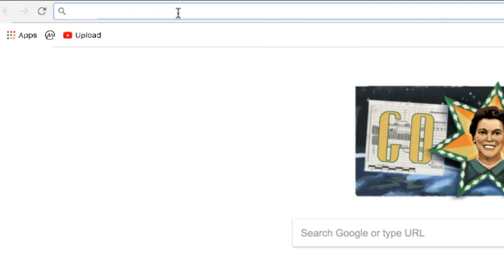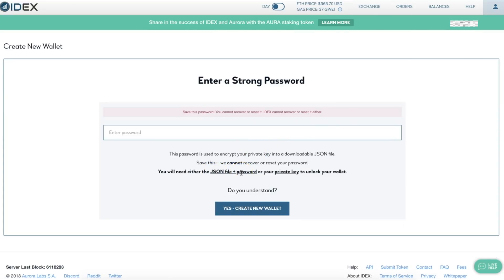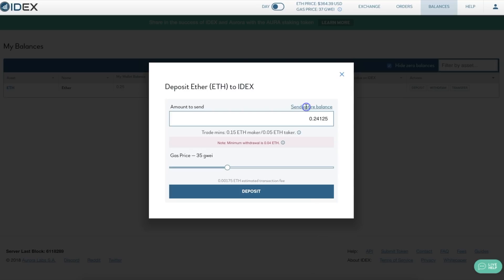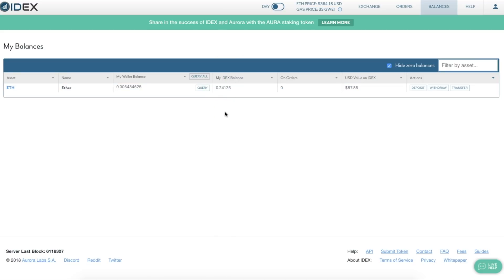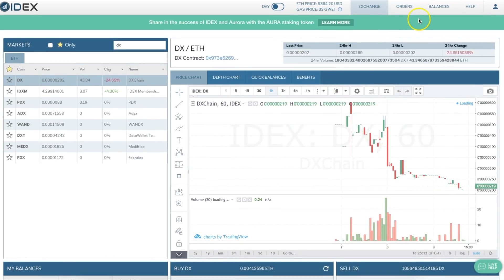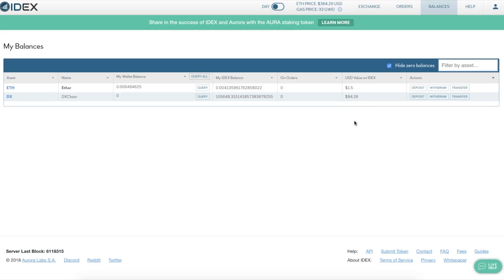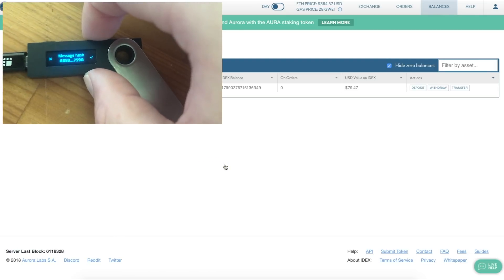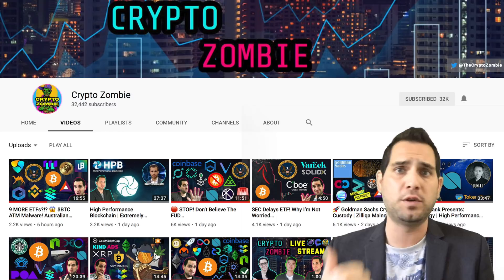IDEX Tutorial: How To Trade Cryptos On IDEX Using A Ledger Nano S | Decentralized Exchange DEX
How to buy and sell cryptos (ERC-20s) using the Ledger Nano S and IDEX.